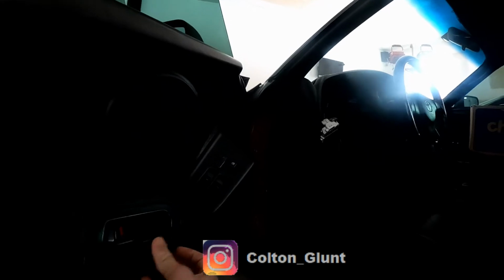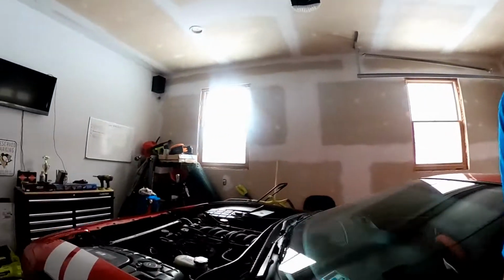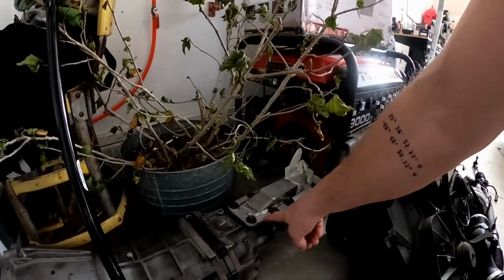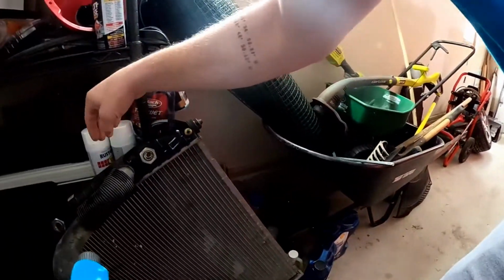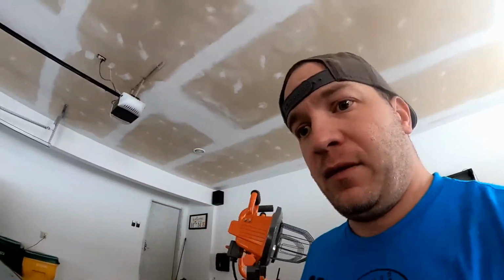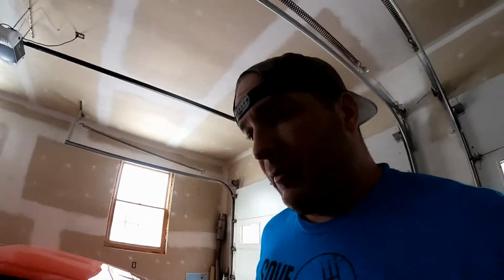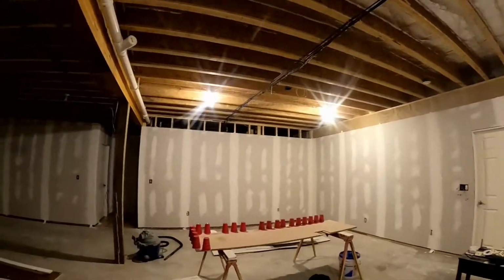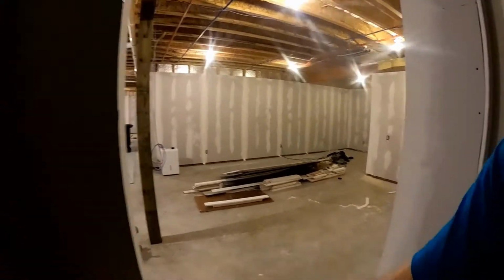MKIV SUPRA UPDATE AND NEW BUILD!!!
Over flow tank: @1UP_FABRICATION

Catch can: @FREEDENGINEERING

Camera: Go Pro Max
Editor: Corel